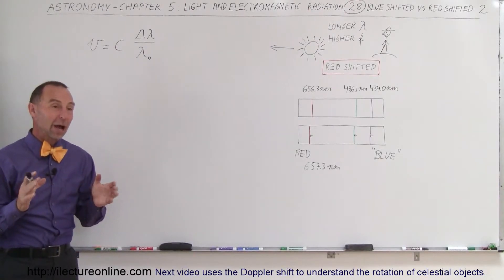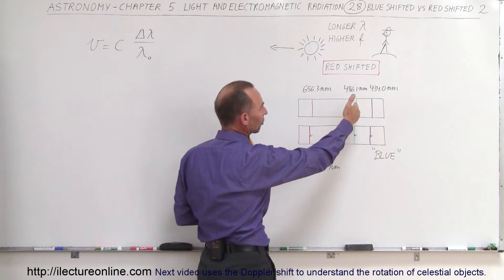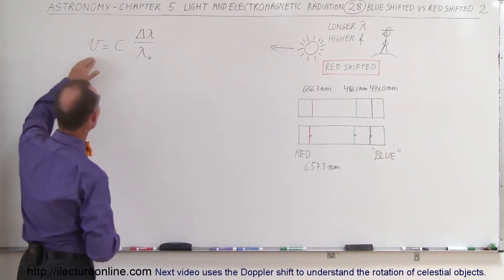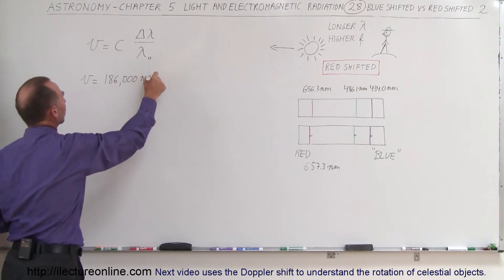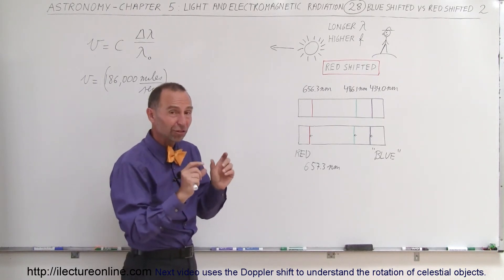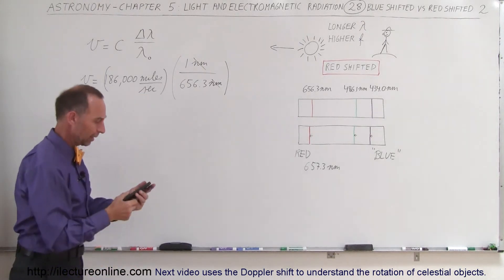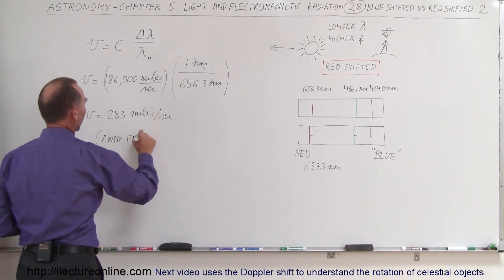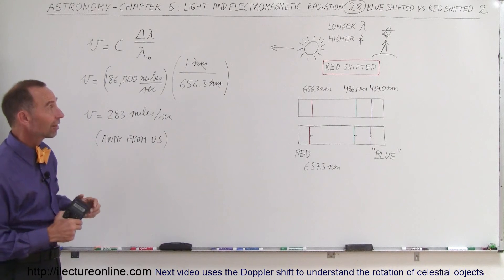Astronomy - Ch. 5: Light & E&M Radiation (28 of 30) Finding the Velocities of Celestial Objects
In this video I will calculate the velocities of moving celestial objects.